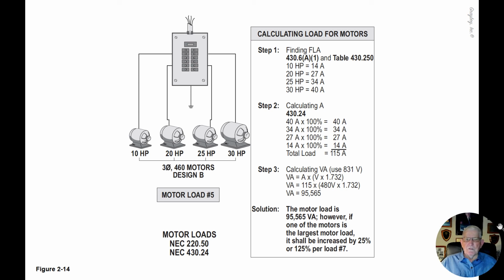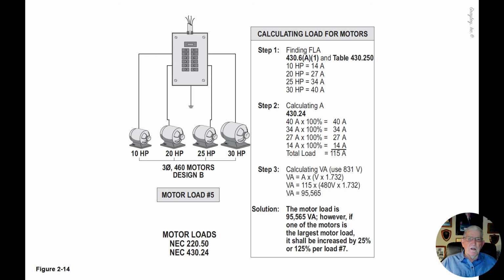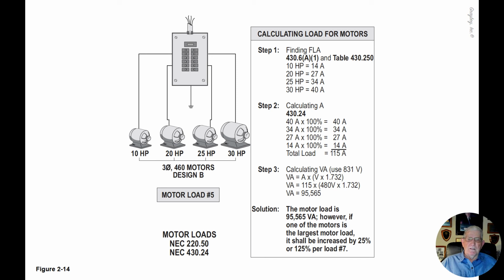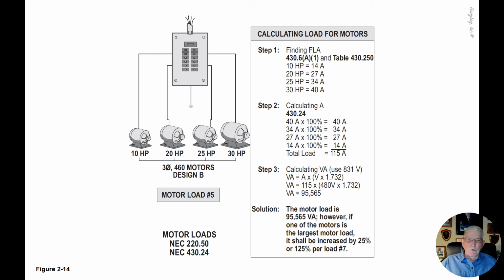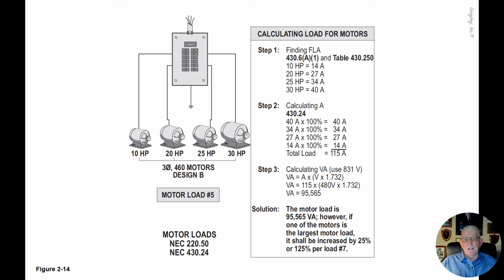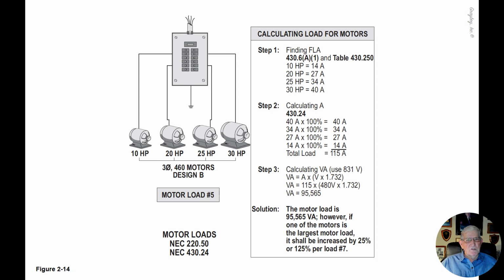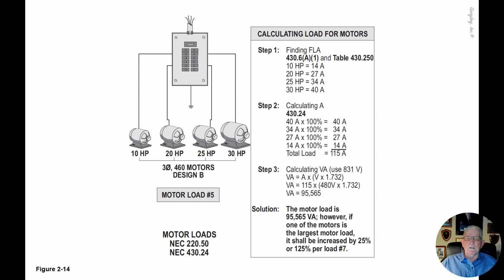2-14 MOTOR LOADS - 220.50 AND 430.24